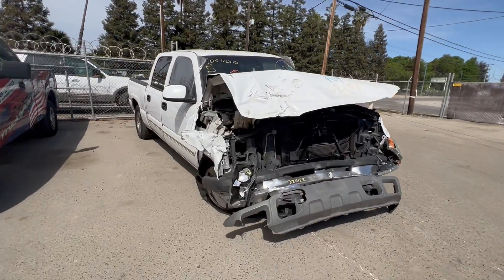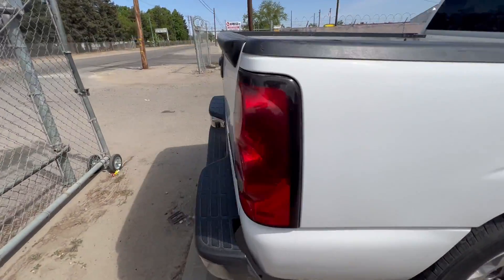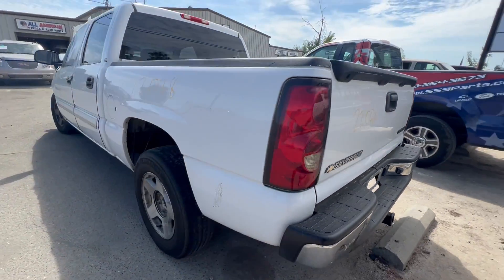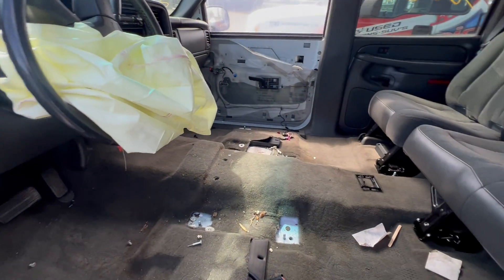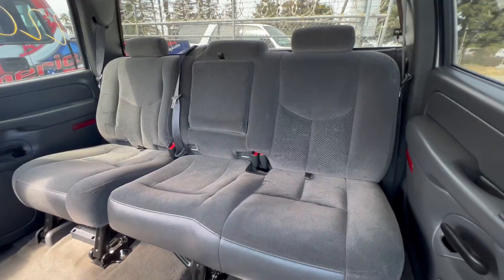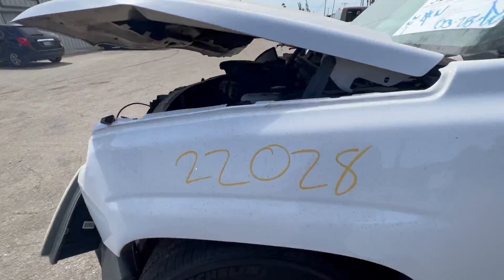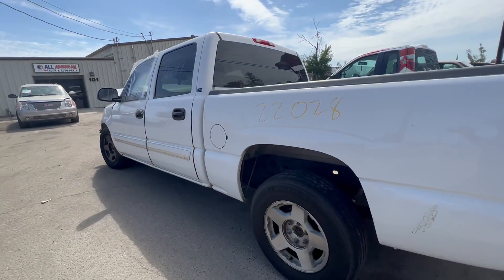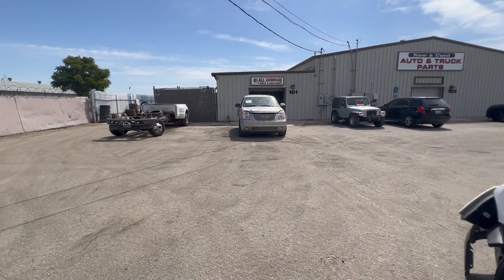Showcasing a 2005 Chevy Silverado C1500 || All American Truck and Auto Parts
In this video we will showcase a brand new salvage vehicle that recently came in! || The Vehicle is a 2005 Chevy Silverado C1500  ||  This Vehicle has extremely nice reusable exterior and interior parts!
STOCK #22028

Welcome to All American Truck & Auto Parts. Take an online tour of our auto salvage yard located in Fresno, CA. Not only do we service Fresno, CA area, but we service the surrounding counties, the state of California, and the entire country, as well. We deliver parts locally on our own trucks, same day and next day for most of our inventory. We pride ourselves on “Clean friendly service combined with quality used parts you can count on.”

We run a legal operation, licensed, insured and environmentally conscious. We care about the community and the planet we all share. We believe that Recycle, Reduce, Re-use is important and adds value to every person on earth.”